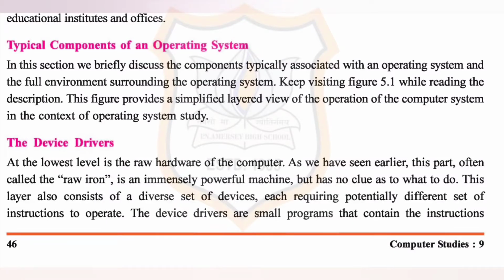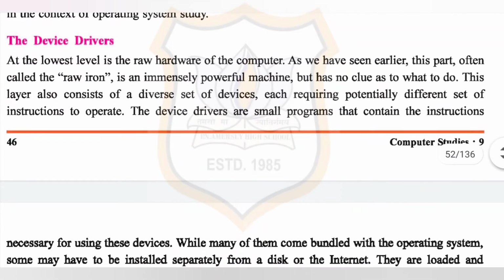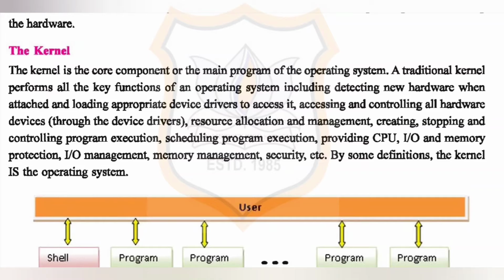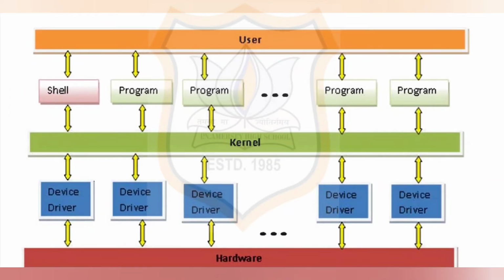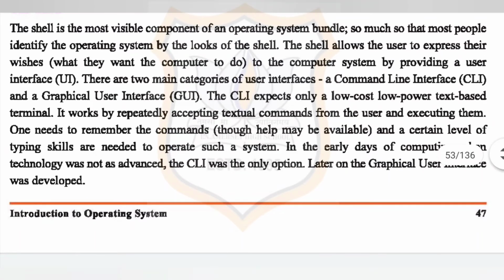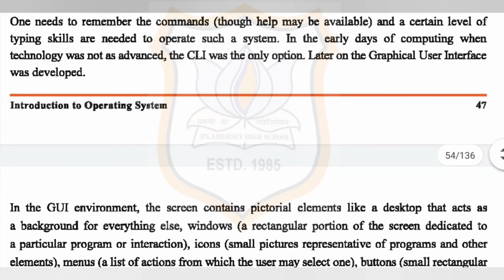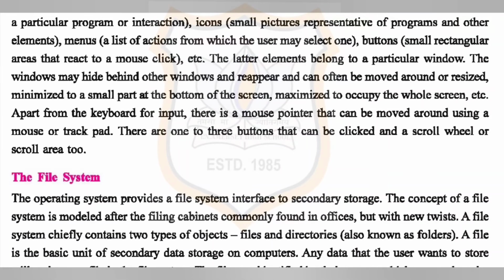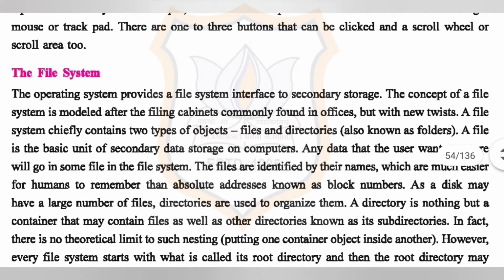Std IX Chapter 5 Subject Computer